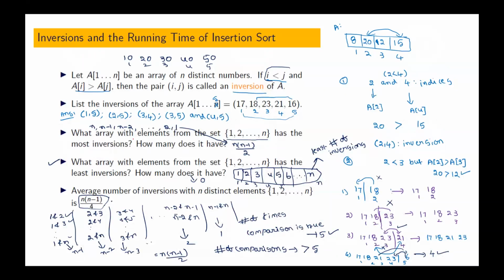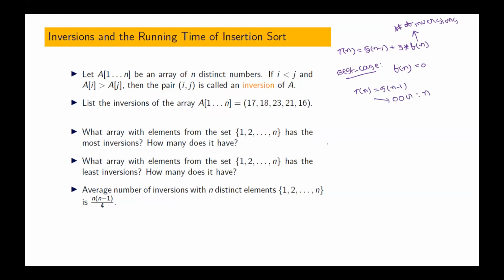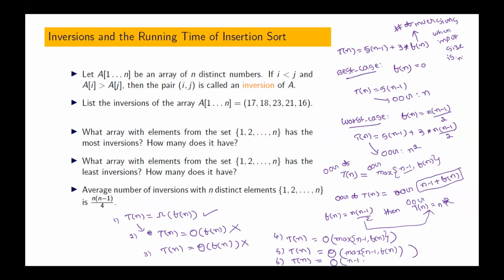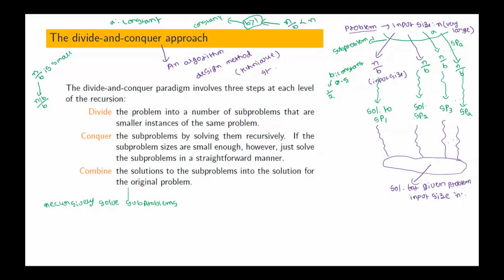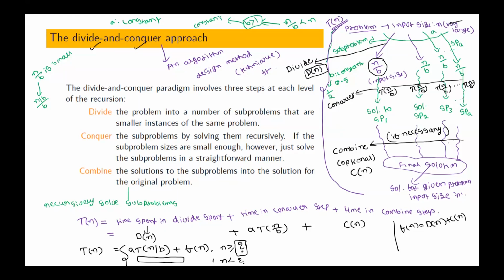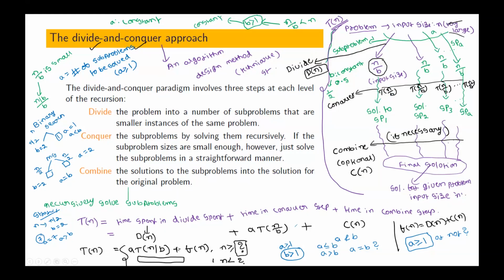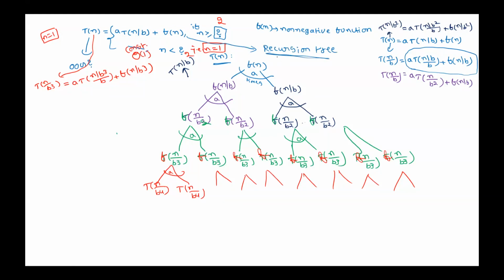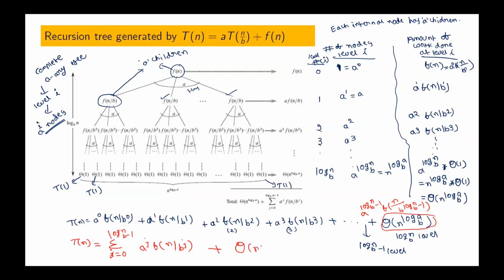Lecture 8 - Part 2: Inversions and Running Time of Insertion Sort